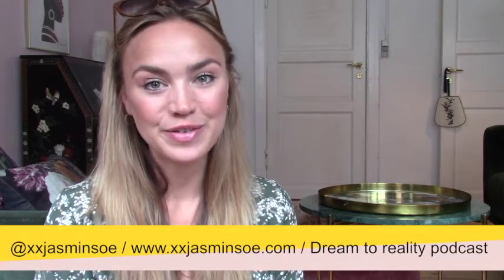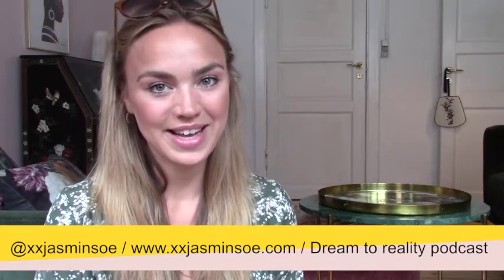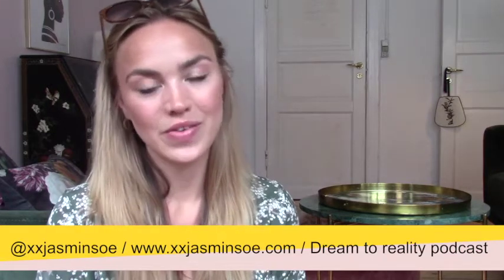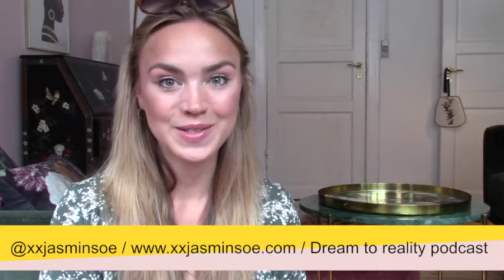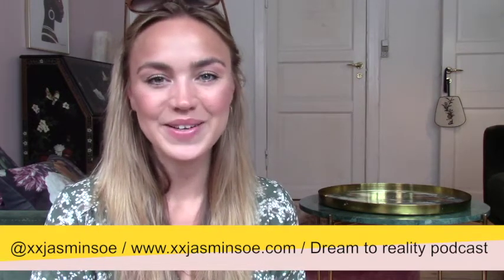How to pitch your book idea to a publisher house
Lately I’ve received a few messages on ‘how to write a book’ or on the want/dream of writing a book. ⁣
I guess that those who dream of writing a book also dreams of having it published. So that’s what we’ll focus on today. ⁣
Thought I wanted to share a different yet powerful and memorable approach on how to pitch your book idea to a publisher house - and make them want you as their household author! ⁣
So here it comes: create a video based show on your book idea. Here’s how I did it with my latest book: ⁣
1. Download/buy Final Cut Pro ⁣
2. Write a synopsis beforehand on your book idea ⁣
3. Find some inspiration pictures that reflects how you want it to look/vibe/maybe pictures of the kind of readers/audience you want for your book ⁣
4. Choose a soundtrack that vibes with the identity/theme of your book ⁣
5. Record yourself telling about the book/presenting it ⁣
6. Upload everything to Final Cut Pro ⁣
7. Cut/edit it all together ⁣
8. Make sure for it to be maximum 10 minutes ⁣
9. Make the effort and spend the time on doing it, I know this is rewarded ⁣
10. You’ll also show other personal assets by doing this fx: creativity, being great at research and so on. + please add how you’ll do the PR for the book/the marketing/statistics on the theme/readers/audience and so on. Today publisher houses loves numbers (even more than the book idea itself, sometimes) and some of the publisher houses is even former advertising agencies. ⁣
That’s just the time we live in today. So if you’re serious about getting your book idea published, then you better keep up on the trends/tendencies. xx J⁣